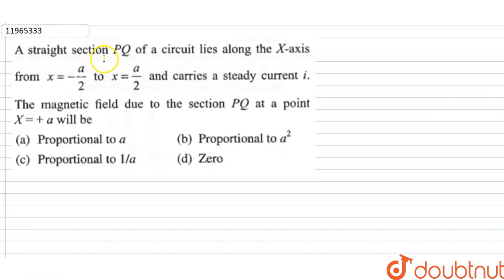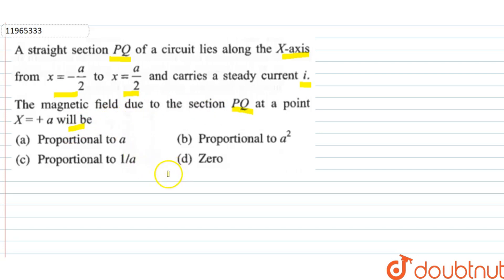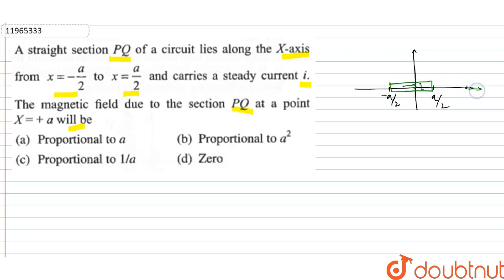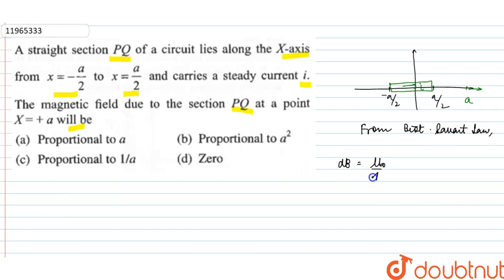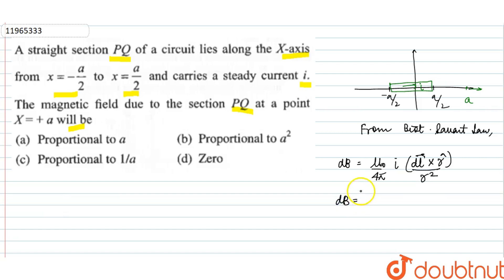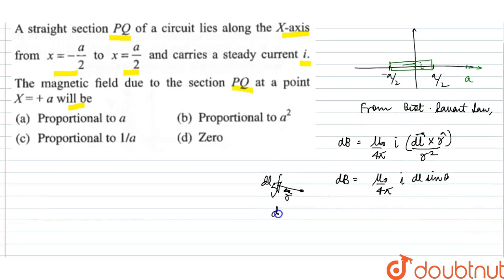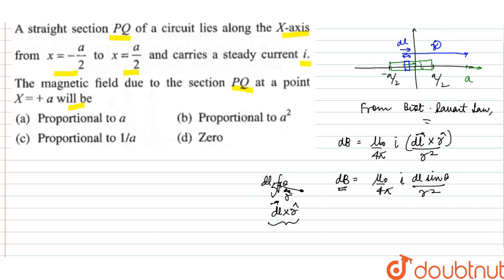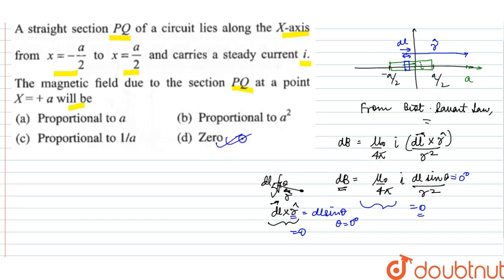A straight section `PQ` of a circuit lise along the `X`-axis from `x=-a/2` to `x=a/2` and carriers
A straight section `PQ` of a circuit lise along the `X`-axis from `x=-a/2` to `x=a/2` and carriers a steady current `i`. The magnetic field due to the section `PQ` at a point `X=+a` will be